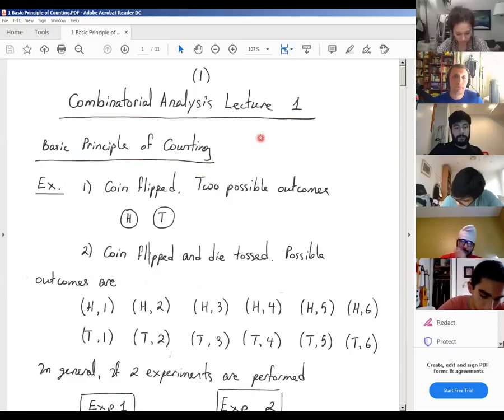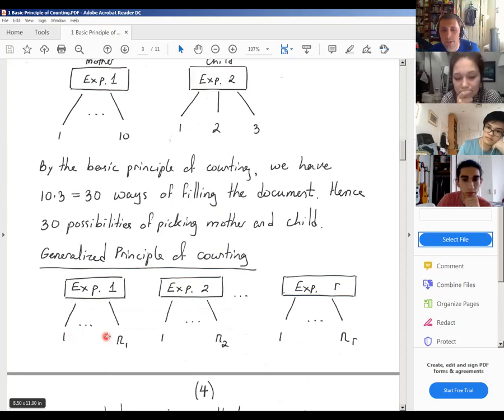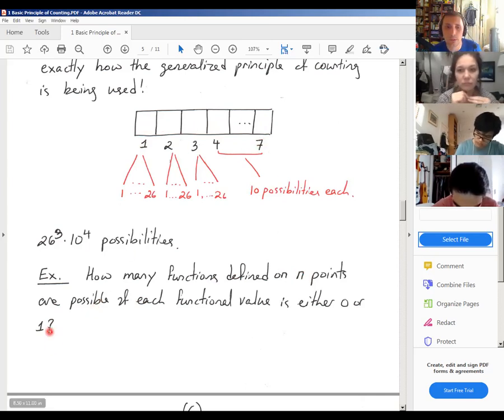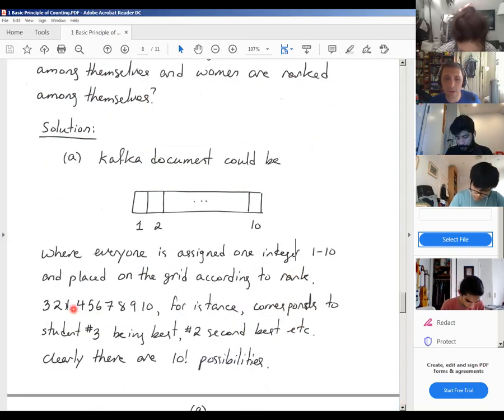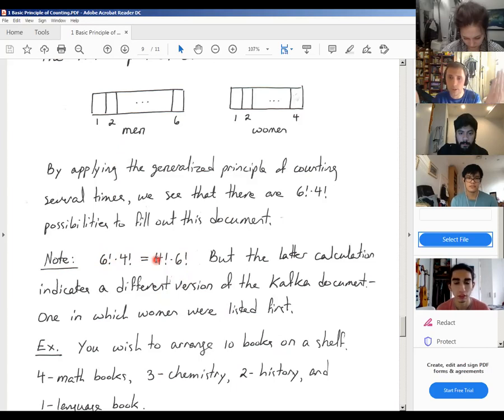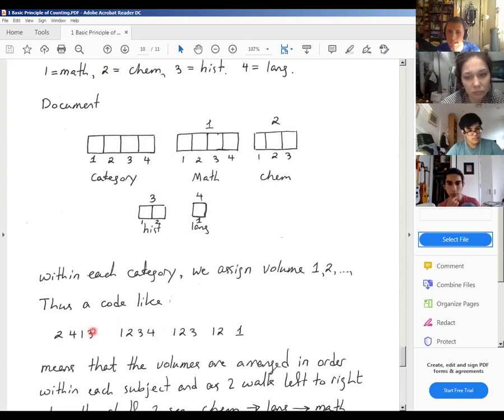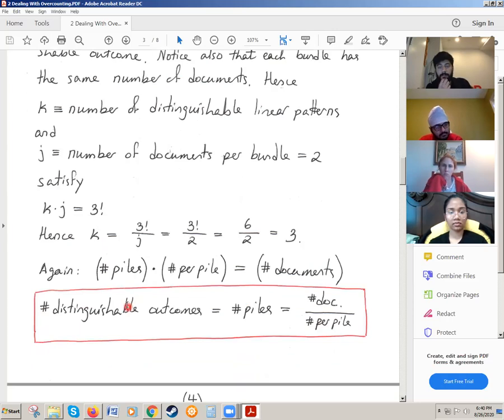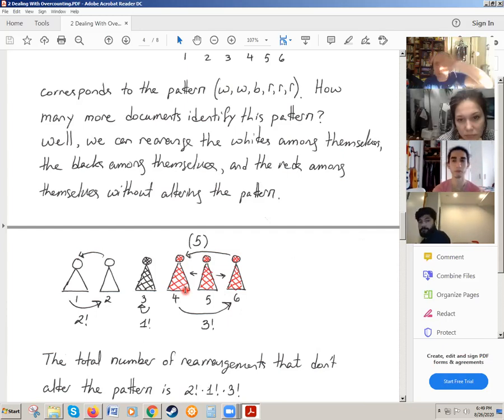P F20 Lecture 1: Basic Principle of Counting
The basic principle of counting is deceptively simple, but the whole of probability starts here. Understand it well!